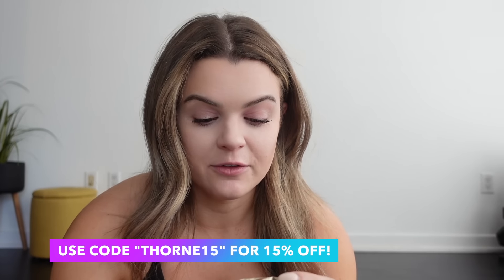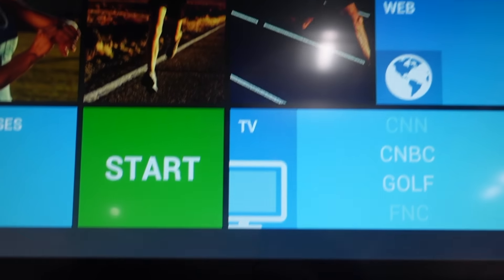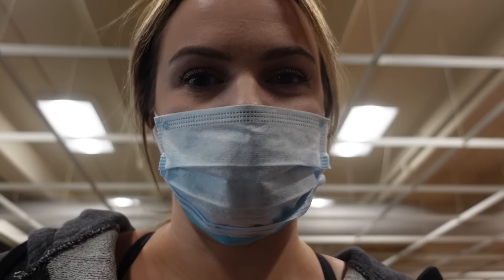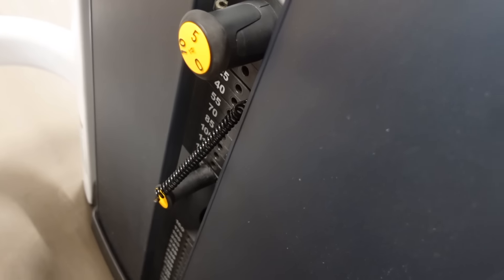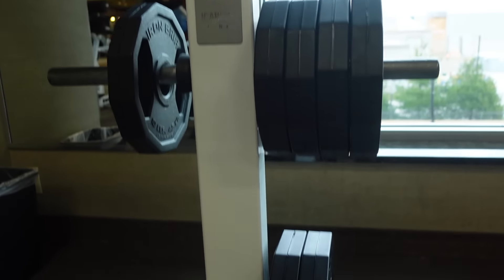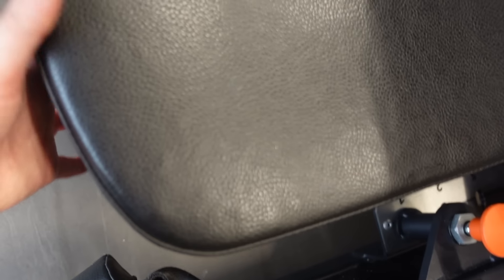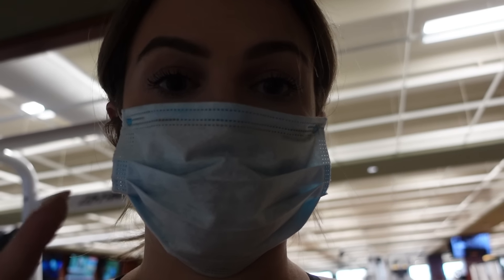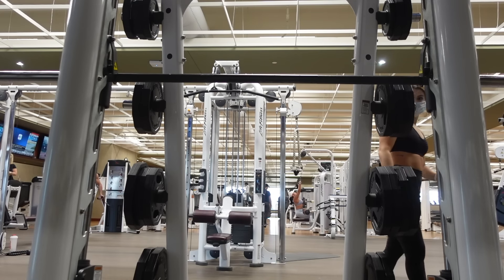HOW TO USE A GYM-Setting up/using equipment, squat racks, RAW AND REAL.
Whasssup you clowns my name is Emily and I'm a certified PT, group fitness instructor, and creator of EMKHIIT.

Just over here trying to make working out a little less awful and a lot more FUN. We'll chat, get fit, build butts, etc, but we'll always keep it REAL.